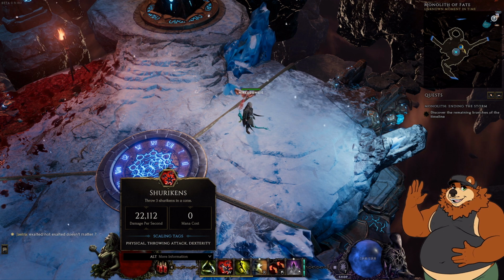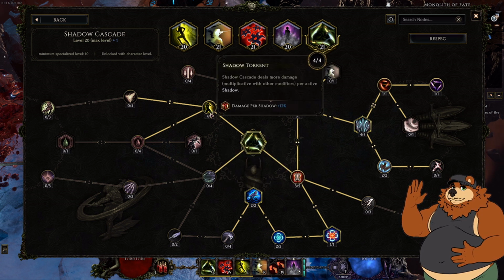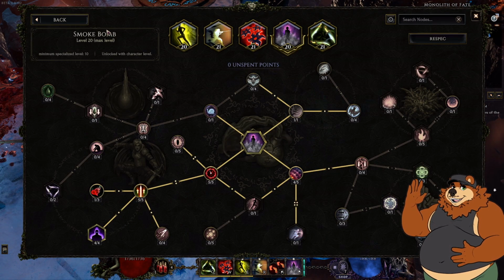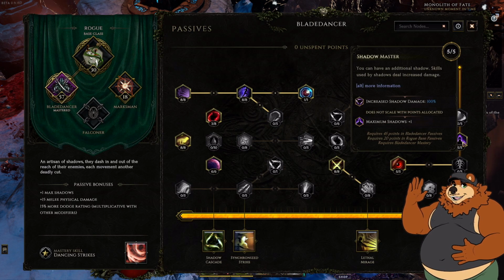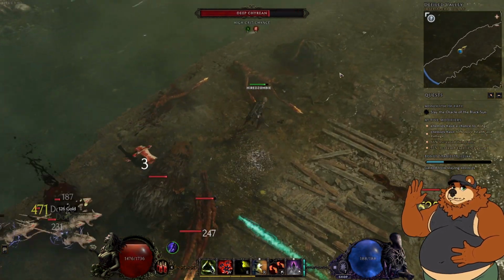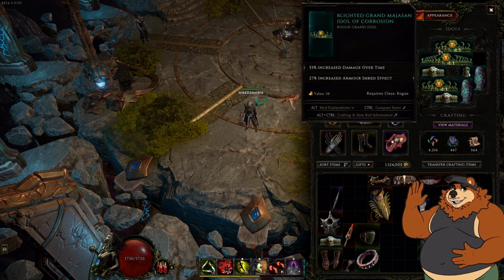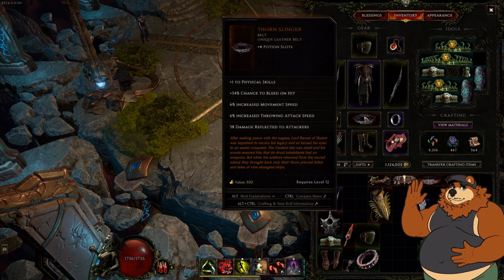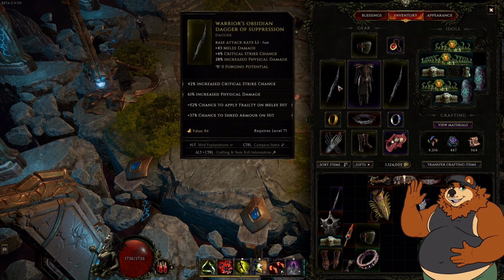Last Epoch - Physical Throwing Bladedancer Build Showcase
Just a casual's level 92 physical bladedancer build. I haven't seen any guides about this particular setup and it felt REALLY smooth to play, so I wanted to give it a shoutout with a video.